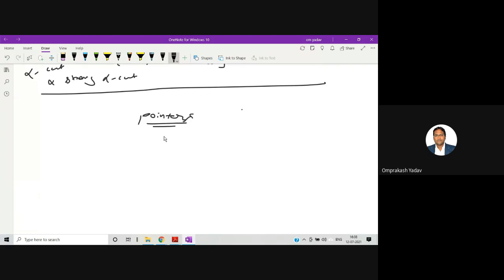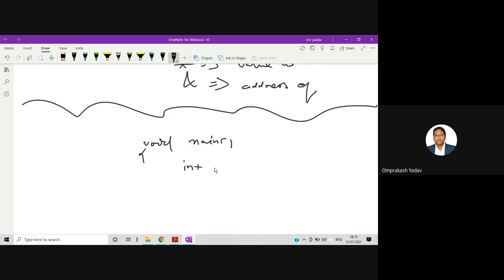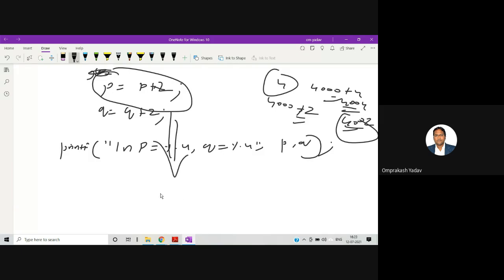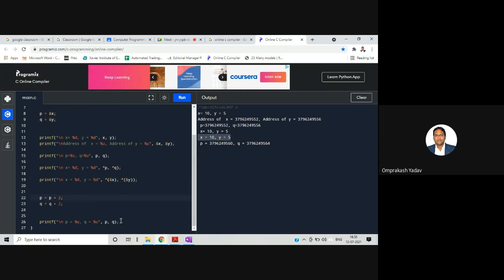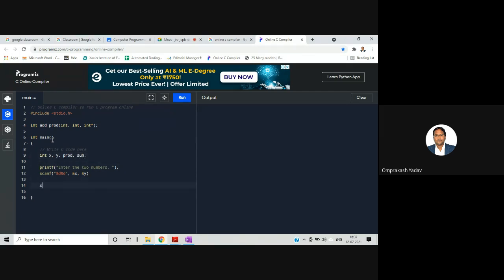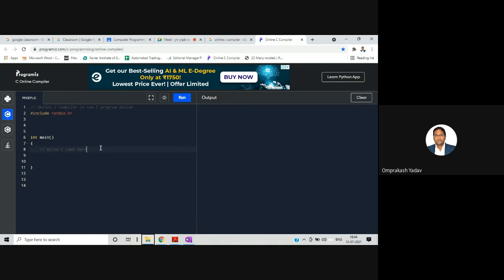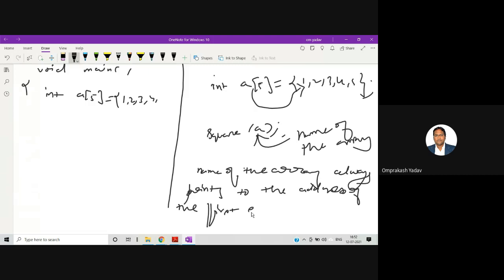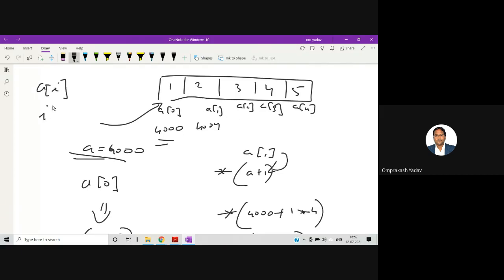Pointers in C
Pointers Introduction, Pointers example, How functions can return more than one values? Passing array elements to a functions, Passing entire array to a function